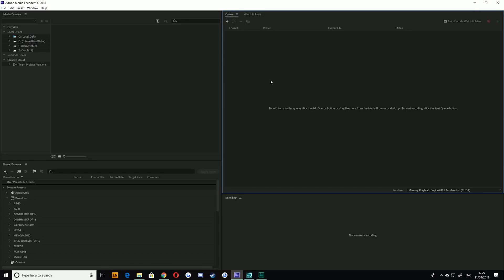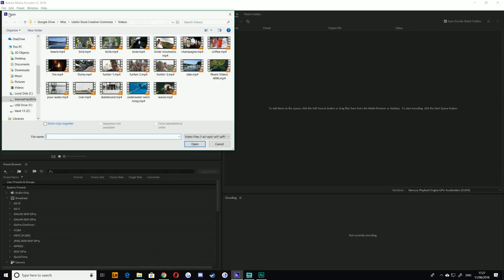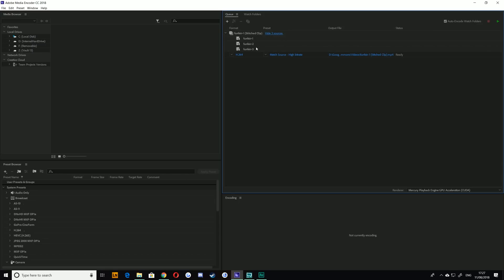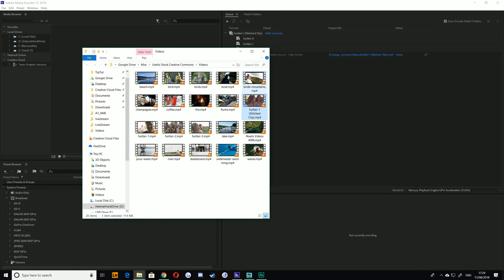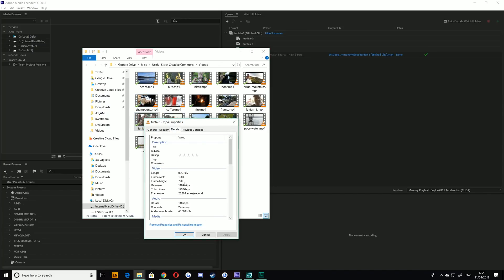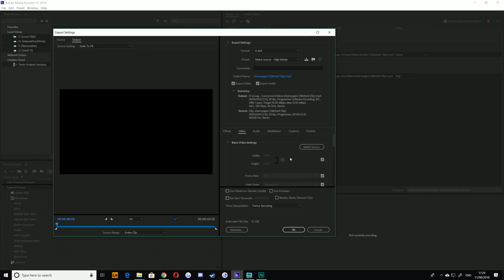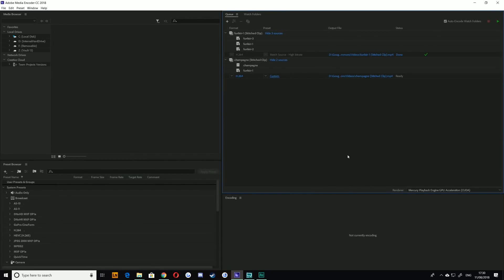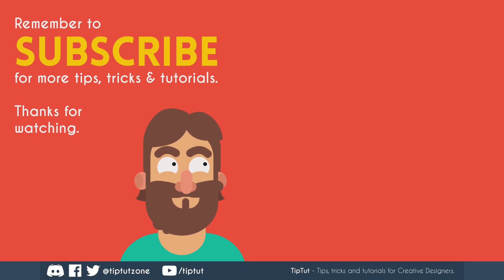How to Stitch Clips Together | Adobe Media Encoder Tutorial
Today we learn the surprisingly simple, but easily missed trick to stitch different clips together in AME.